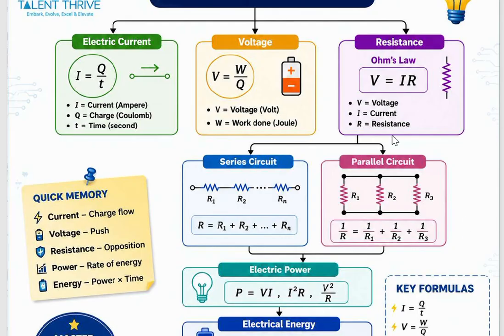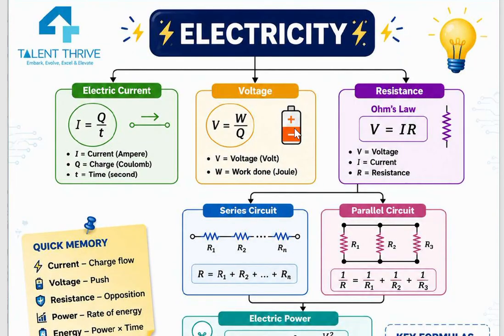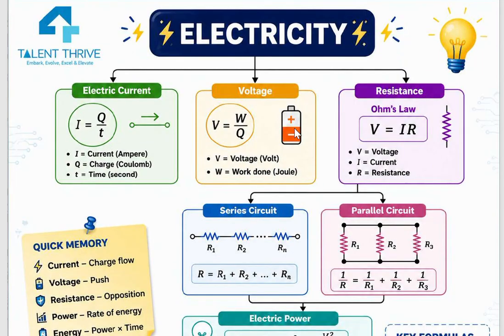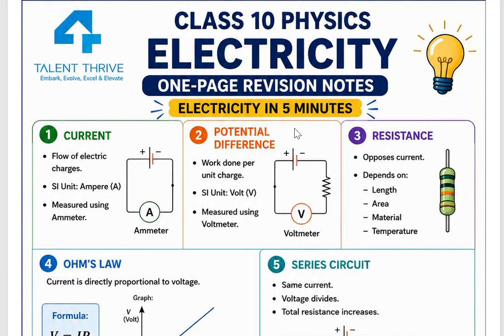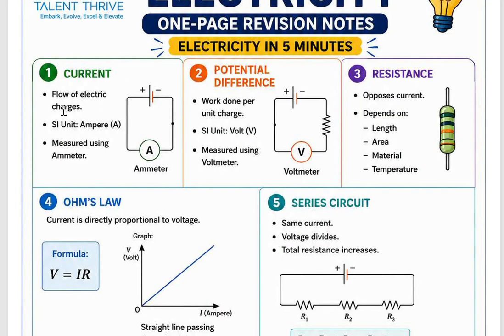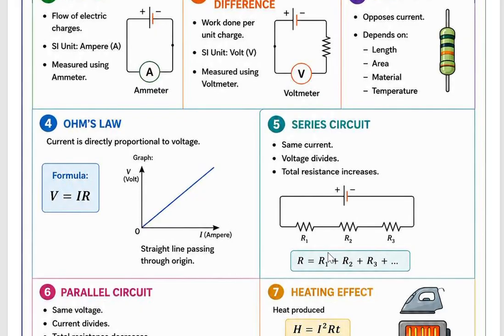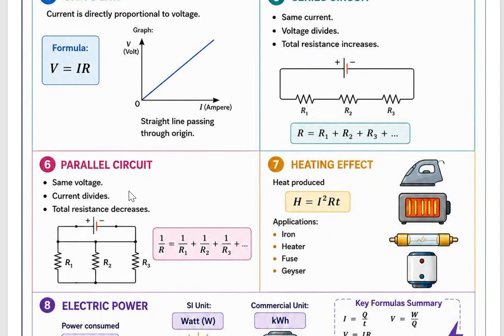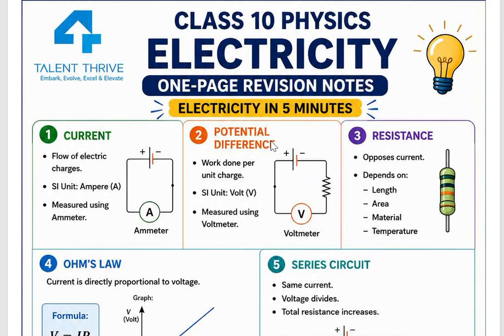PHYSICS ELECTRICITY Class10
Master Class 10 Physics – Electricity with Confidence!

Don't just memorize formulas—understand the concepts that help you score full marks in board exams.

📘 What's included?
✅ Formula Sheet
✅ Mind Maps
✅ One-Page Revision Notes
✅ Important Numericals

Perfect for last-minute revision and quick concept clarity.

📩 DM us to get your copy or join our classes today!